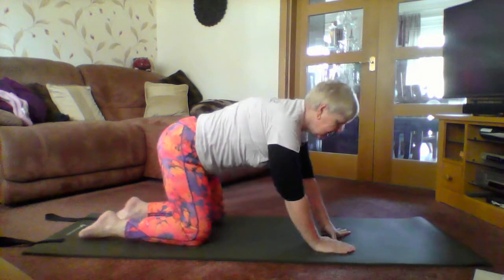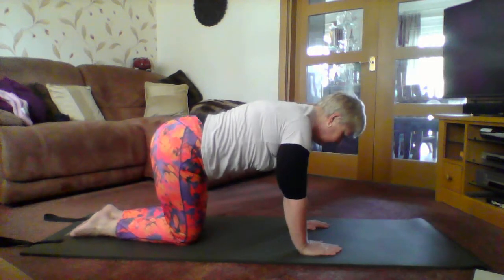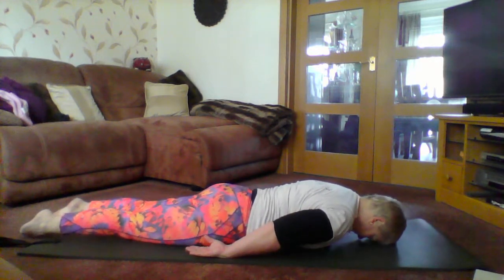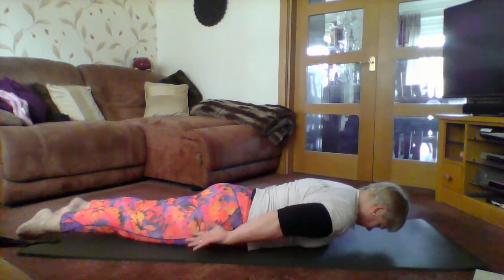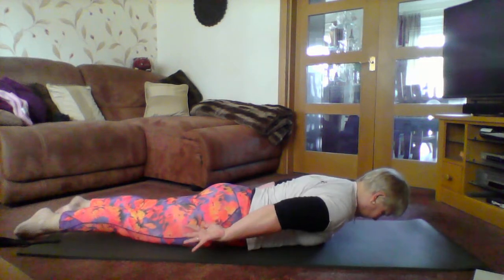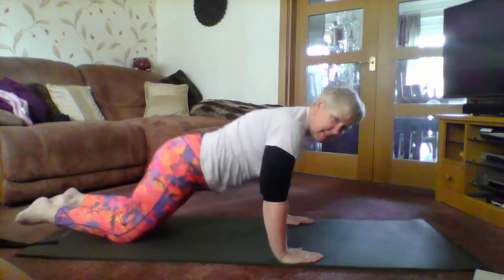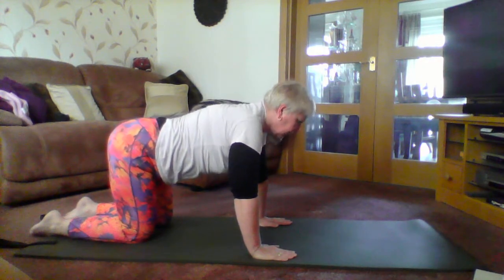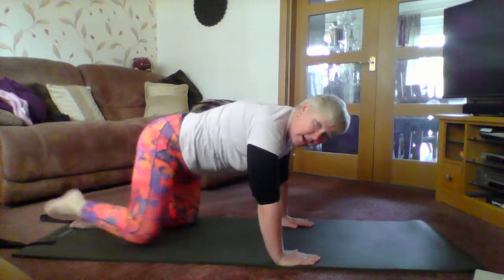Pilates session of back exercises to strengthen you lower back and glutes.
This short  video includes some back exercises to strengthen lower backs and glutes. There are some harder options or just stay with the lower level options.